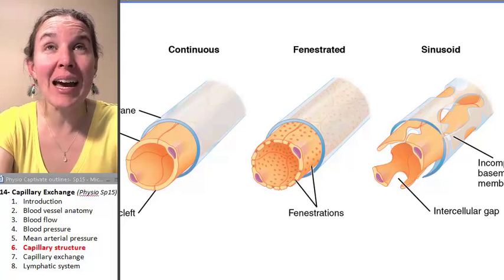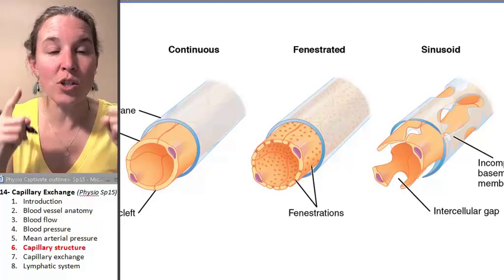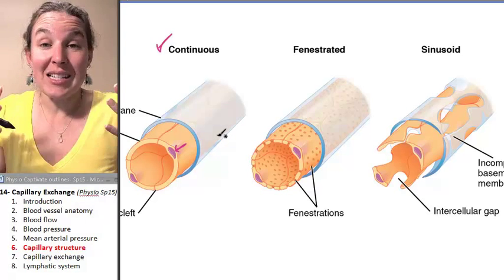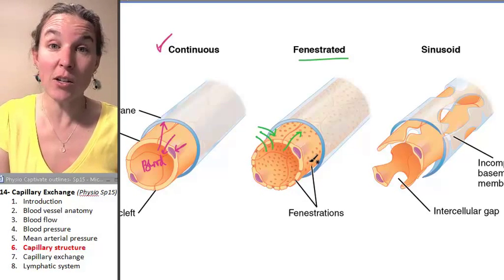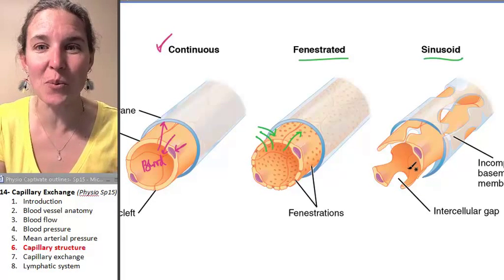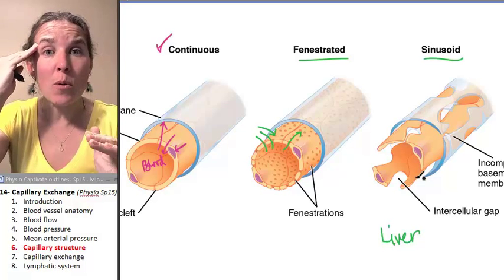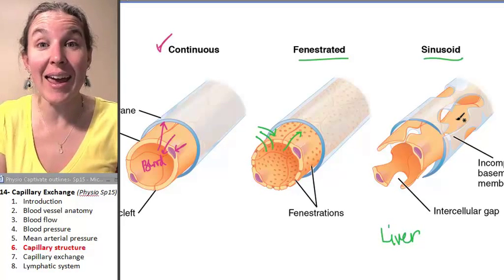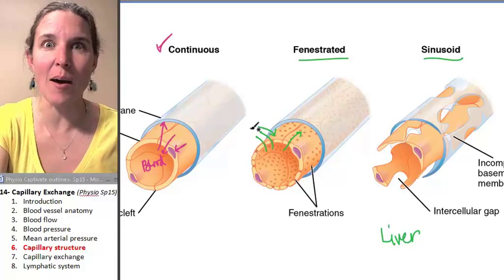Capillary exchange 6- Structure